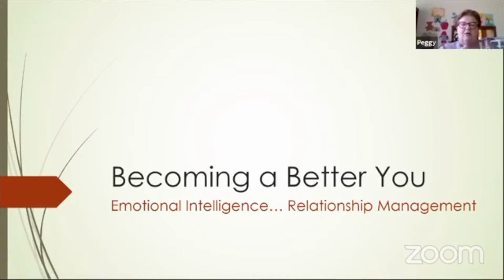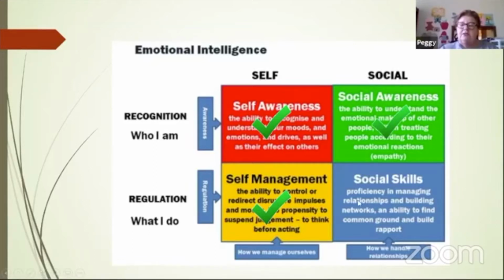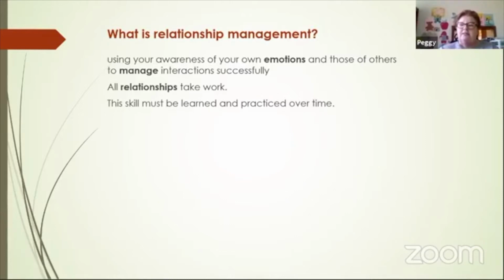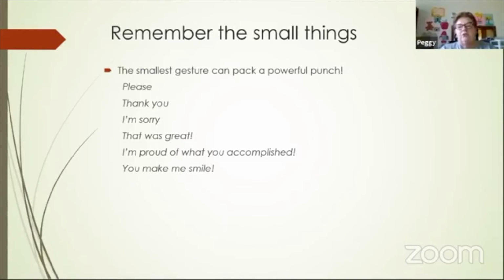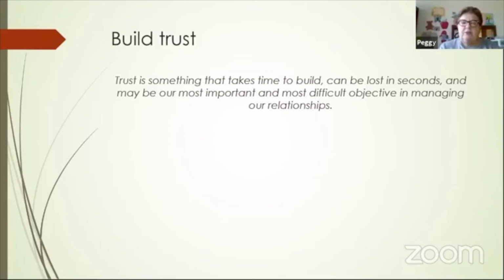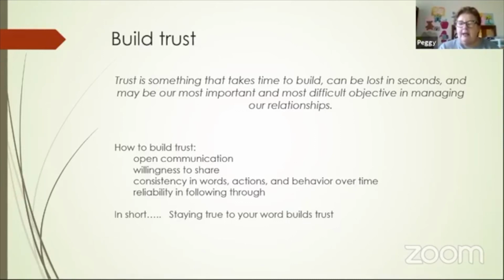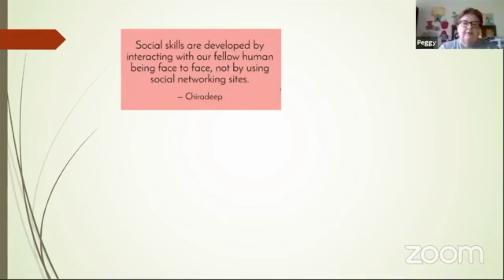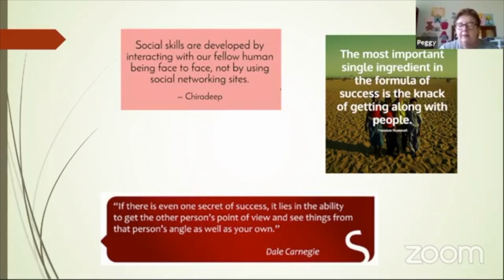B.A.B.Y. Steps - Emotional Intelligence Part 6, Social Awareness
Join Peggy Simpson and Bart Bartlett as they discuss the important of Social Awareness in developing a healthy Emotional Intelligence.